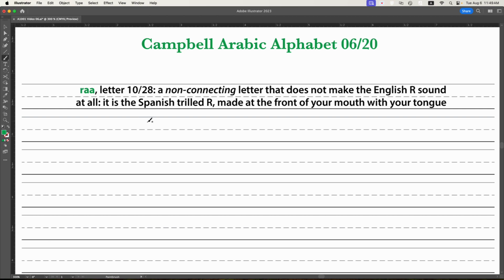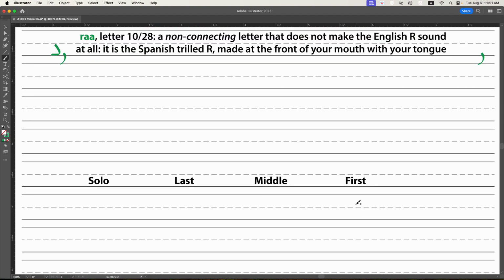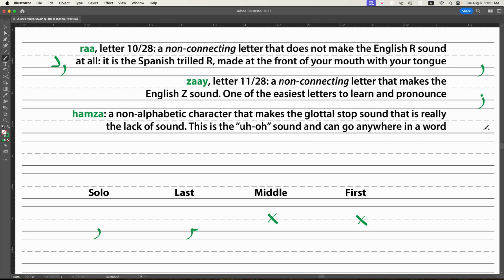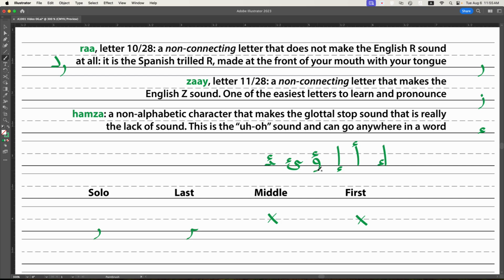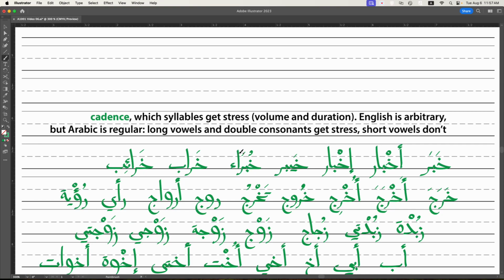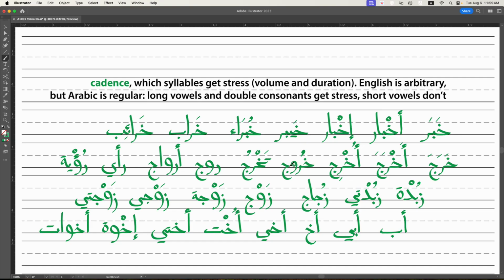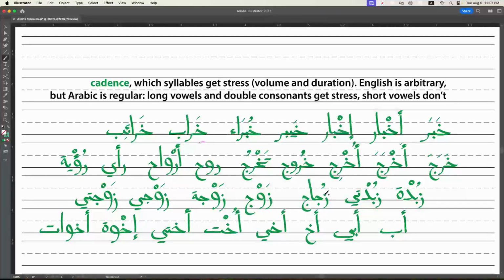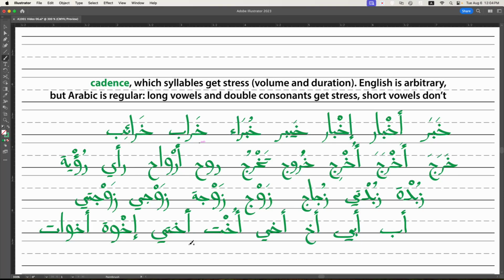Campbell Arabic Alphabet 06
This is the sixth in a set of 20 videos intended to teach you the Arabic alphabet and sound system and to prepare you to learn vocabulary words. Each video will only introduce three or four letters/characters, then introduce pronouns, numbers, time and dates. Annotated PDFs for this series of videos can be found